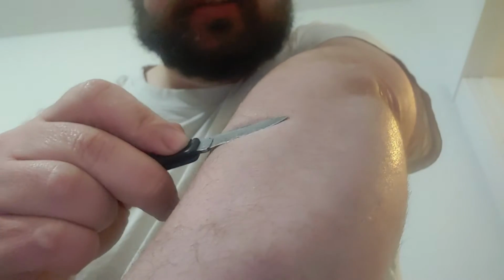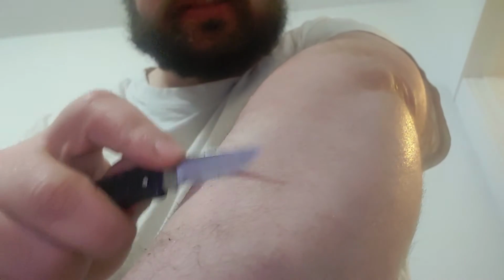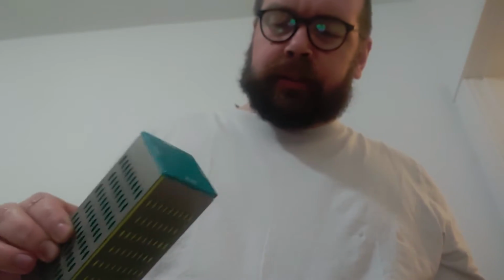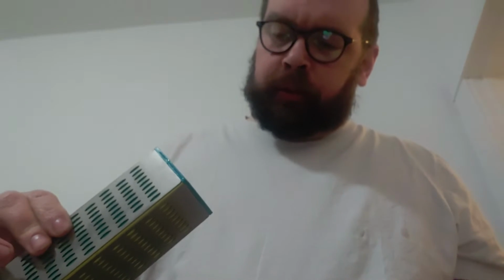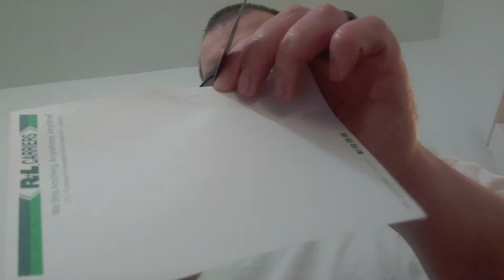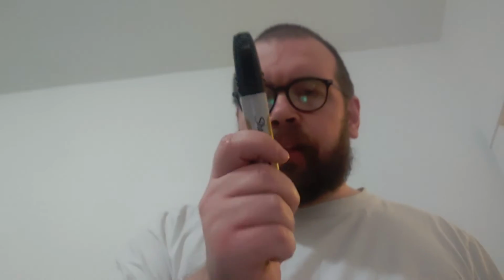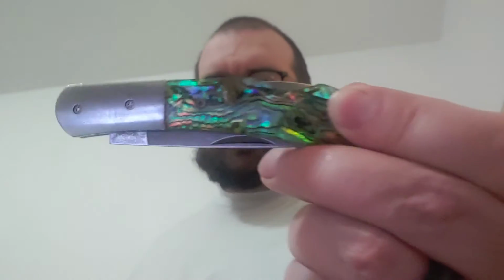How to sharpen a knife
Tricks for knife sharpening